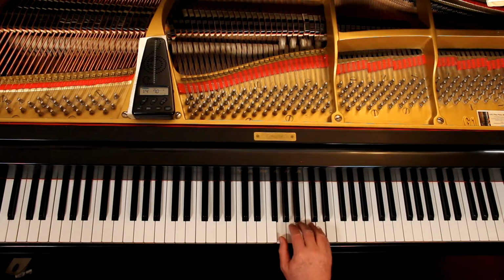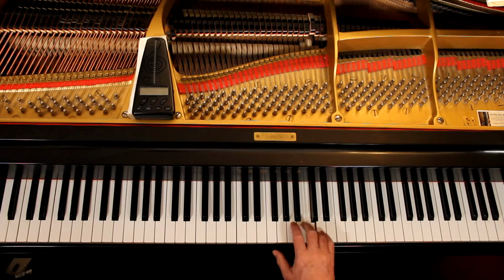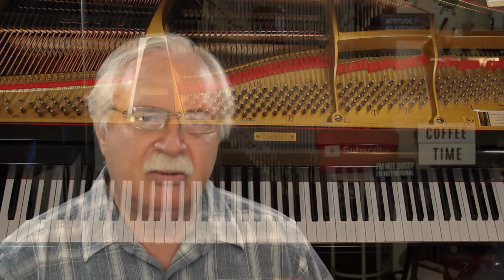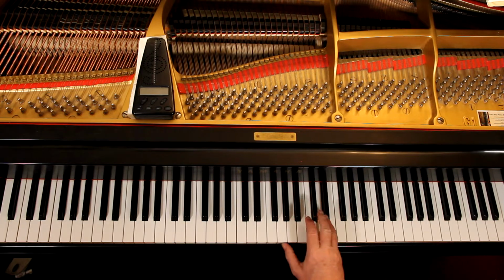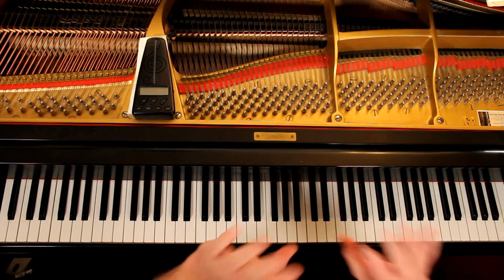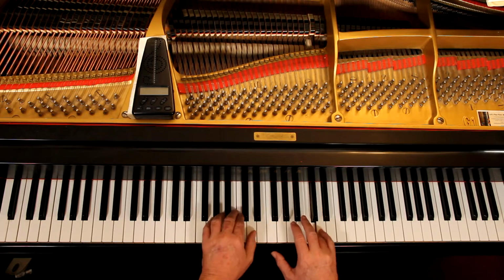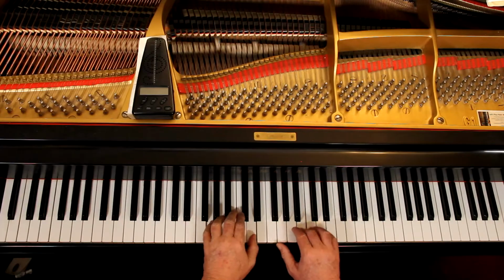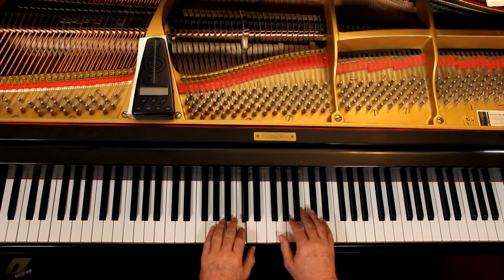Bastien Piano for Adults Book 1, Page 84, Spring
by Vivaldi

Things to Remember - 0:00
Play with Me - 8:30

Metronome = 70